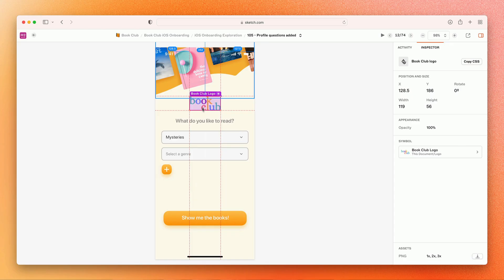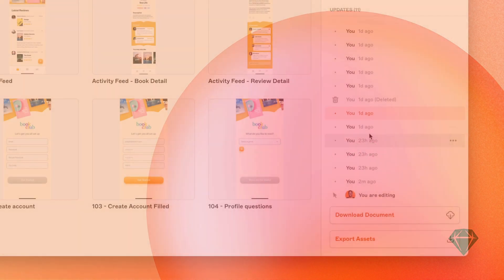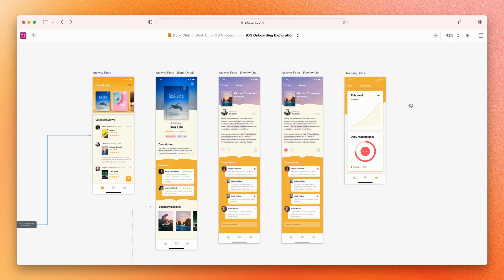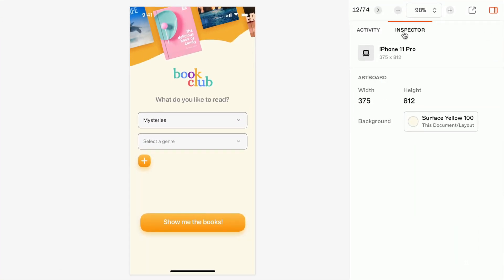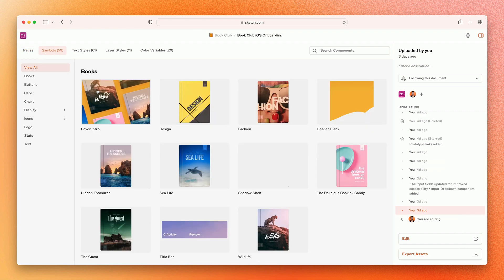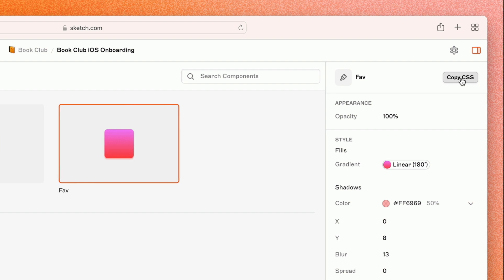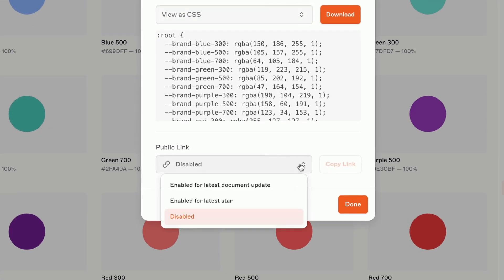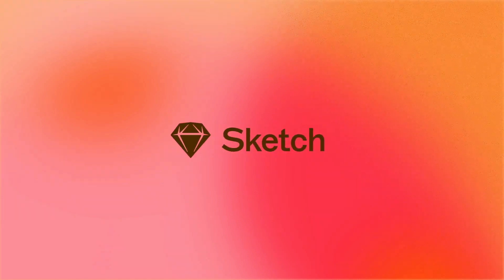Developer Handoff in Sketch - What’s New in 2022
Today, Sketch is a platform for your entire creative process — and developer handoff is a huge part of that.

Using the Sketch web app, you can invite developers to view, inspect, and measure designs in any browser, on any operating system.

Developers can download production-ready assets, and grab color values in whichever format they use. Better still, you can add as many viewers to your Workspace documents as you’d like — for free!

In this video, Joseph takes a look at some of the improvements we’ve made to developer handoff in Sketch over the last few months.

0:00–0:36 → Introduction
0:36–0:57 → Version Descriptions
0:57–1:30 → Canvas Web View
1:30–1:59 → Web Inspector Improvements
1:59–2:29 → Components Web View
2:29–2:41 → Copy CSS
2:41–3:16 → Color Tokens
3:16–3:31 → Wrapping Up

LINKS... 🔗